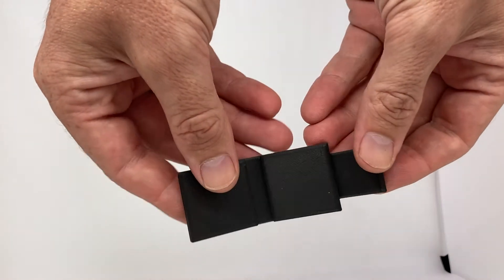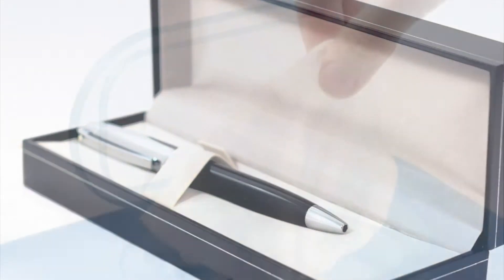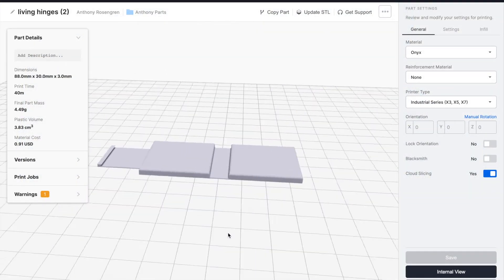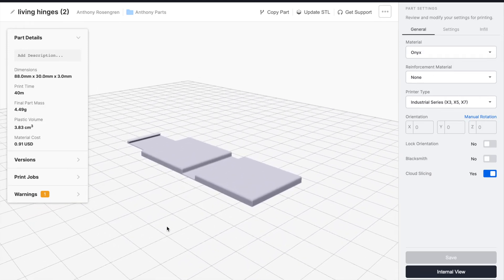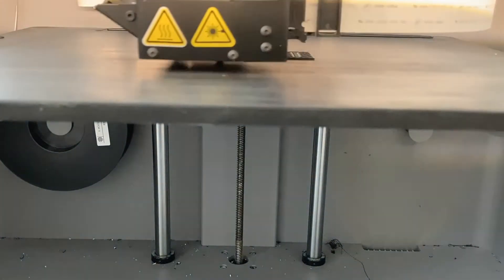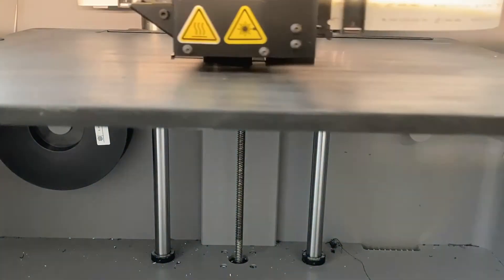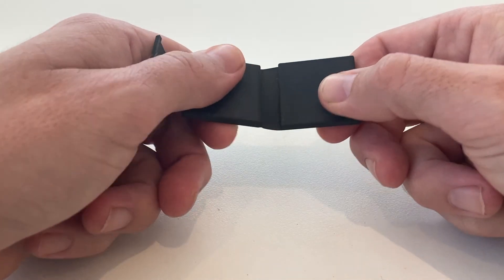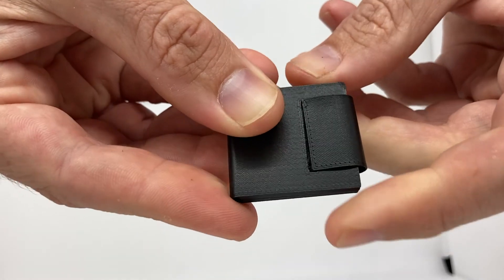3D Printing Living Hinges | Markforged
Living hinges are one of the most difficult geometries to prototype or make using 3D printing technology. The most available 3D printing material today is either too weak or too small to print for this application. Onyx, offered by Markforged, can print living hinges from a single material down to 0.3mm thick, and able to withstand thousands of cycles without breaking.  It is good for prototyping or end-use purposes.

The living hinge is a great application but requires high strength and precise 3D printing technique. Markforged enables durable and functional living hinges design to be printed in one piece.  Take a look at this 1-minute video to see the demonstration from Anthony Rosengren, application engineer of Markforged Australia.